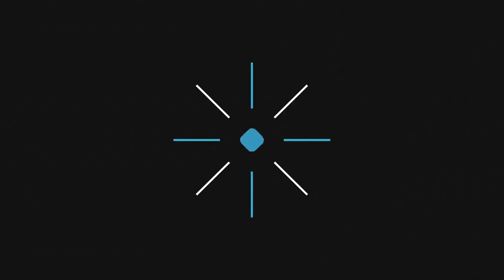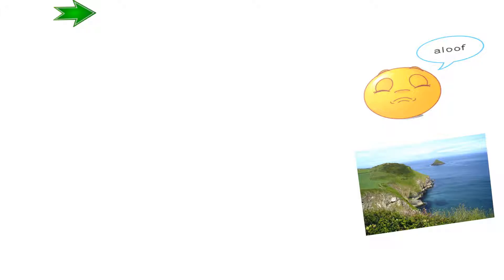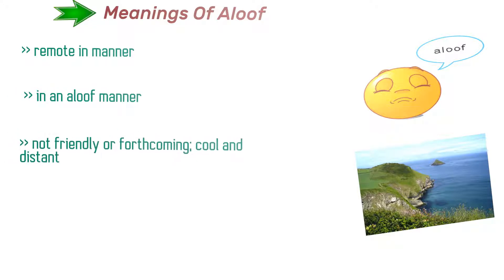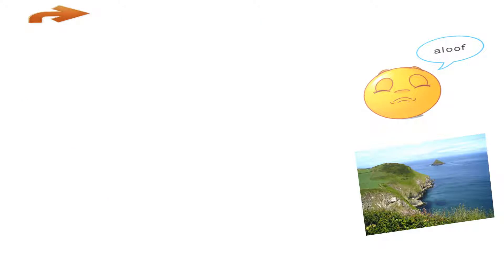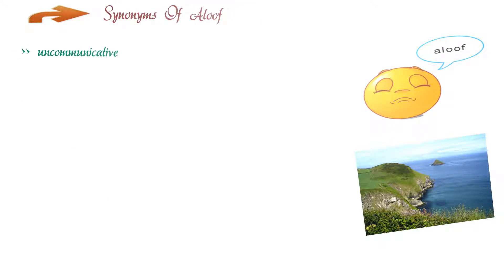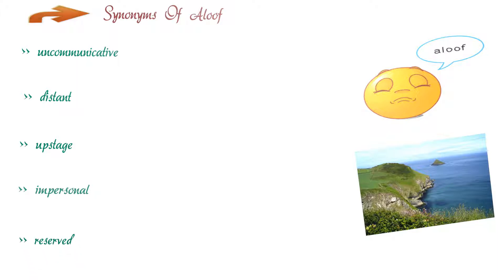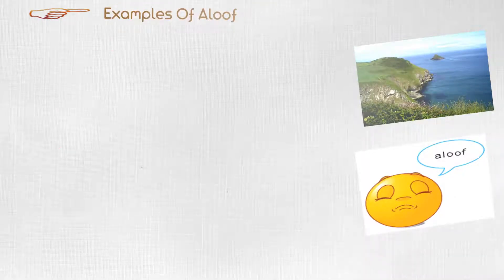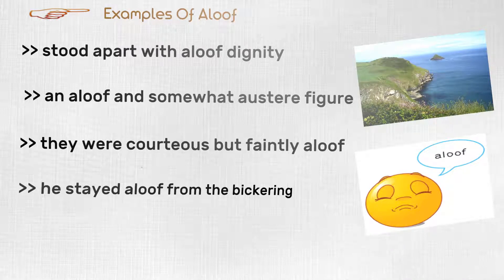Learn All About English Word Aloof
We should look at this captivating word aloof. Aloof is widely used in other forms aloofly and aloofness.
Here Is Jump Start Chapter Markers :
(00:16) Learn About aloof
(00:24) Meanings Of aloof
(00:45) Synonyms Of aloof
(01:07) Examples Of aloof

If you put in other words, aloof means
Remote in manner
In an aloof manner
Not friendly or forthcoming; cool and distant
Conspicuously uninvolved

Knowing similar meaning words make our speech varied.  let's take a look at equivalent words of aloof.
Uncommunicative
Distant
Upstage
Impersonal
Reserved

These are few examples usually you encounter in relation to aloof. we should get to know more about each of these examples in some other sessions.
 Stood apart with aloof dignity
An aloof and somewhat austere figure
They were courteous but faintly aloof
The local gentry and professional classes had held aloof for the school had accepted their sons readily enough
He stayed aloof from the bickering